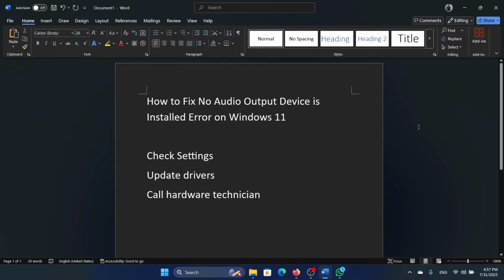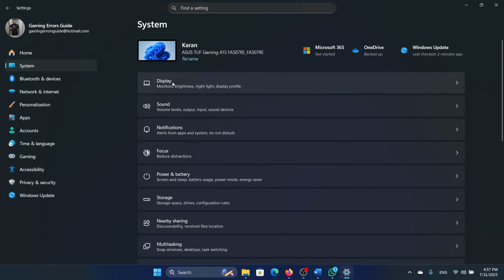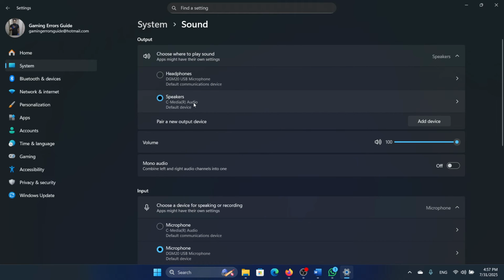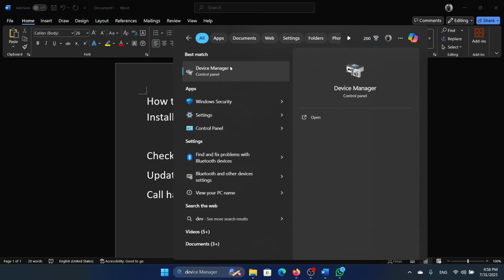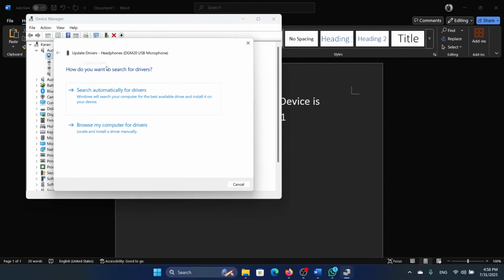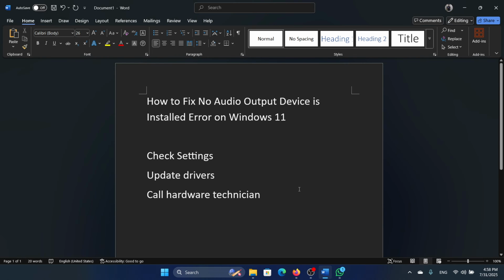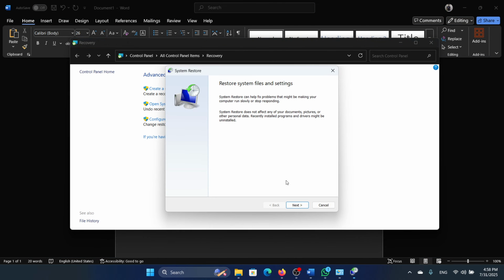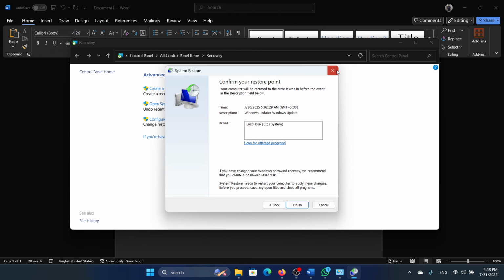How to Fix No Audio Output Device is Installed Error on Windows 11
Video Title:   How to Fix No Audio Output Device is Installed Error on Windows 11

If you wish to Fix No Audio Output Device is Installed Error on Windows 11 then please watch this videos.